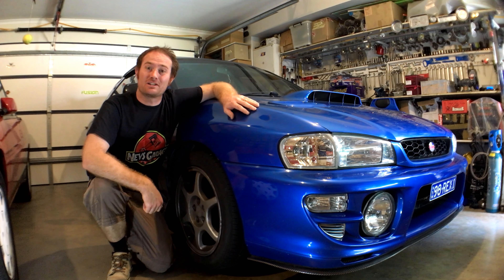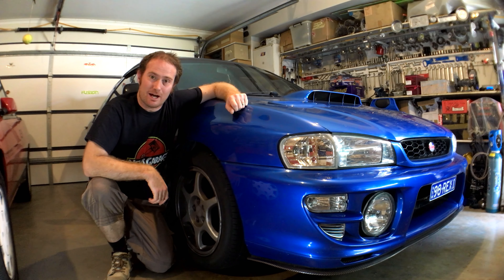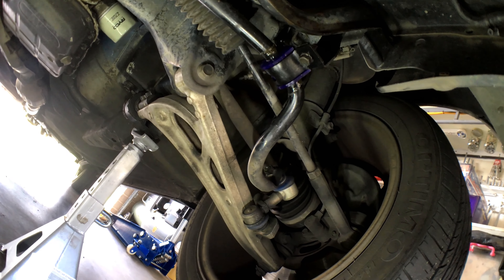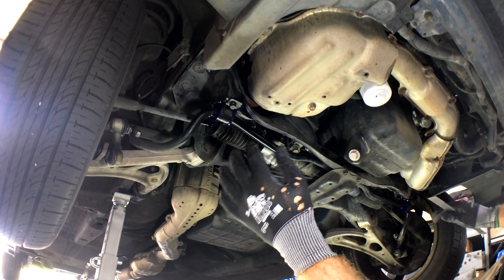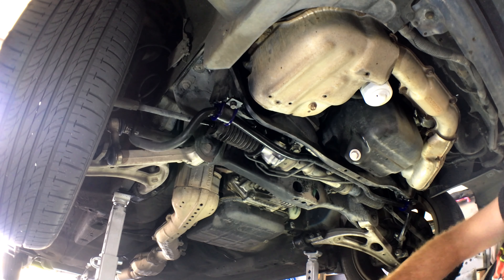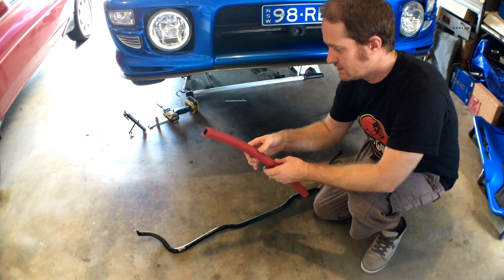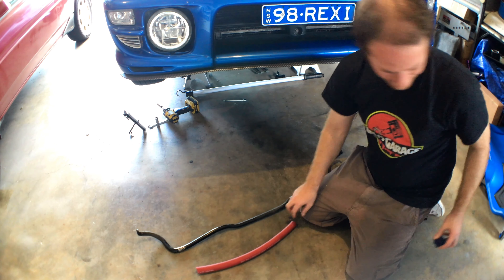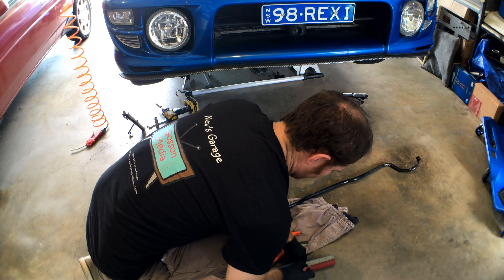Making & fitting Sway Bar Lateral Locks - MY99 WRX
In this episode we fabricate and fit some Sway Bar Lateral locks to the front of a 'GC8' WRX.